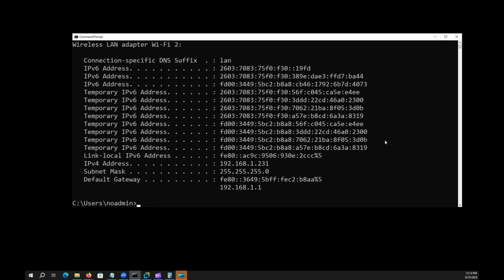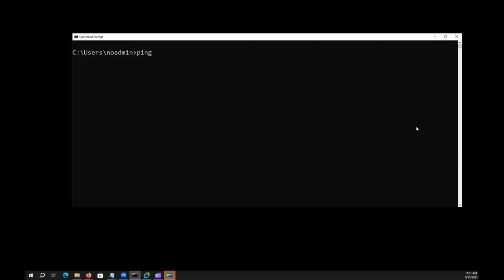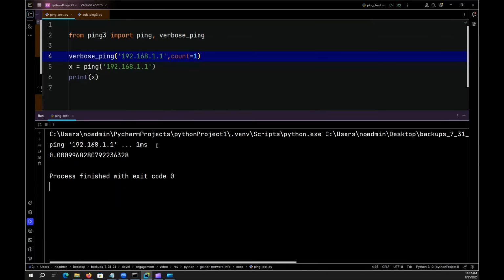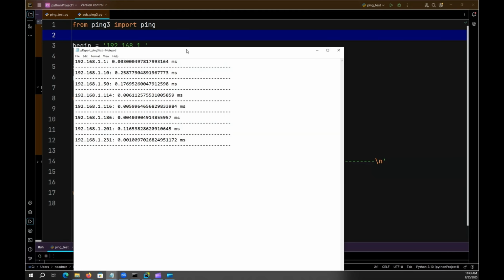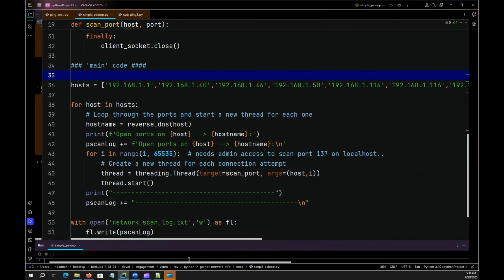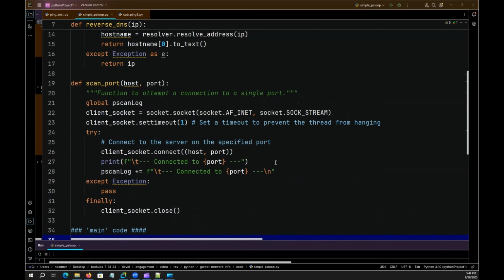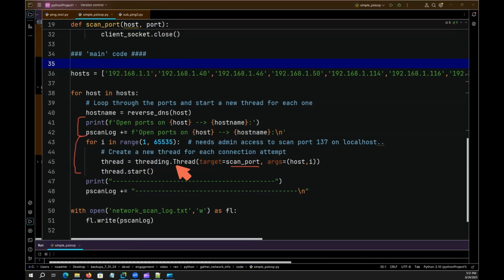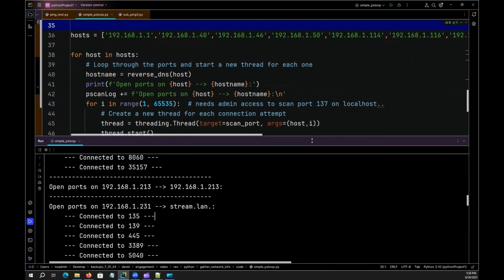Using Python to Explore my Local Network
In this project breakdown, I use Python networking modules like pythonping, socket, and dns.resolver along with the Windows command prompt to explore my local home network.  LET'S GO!!